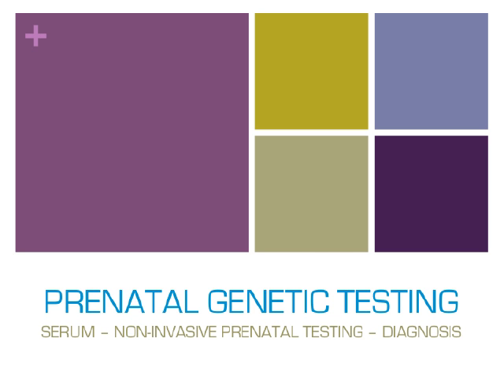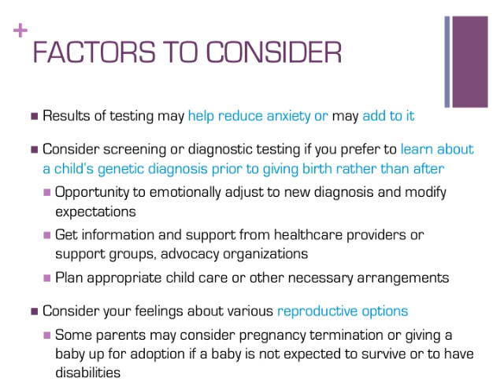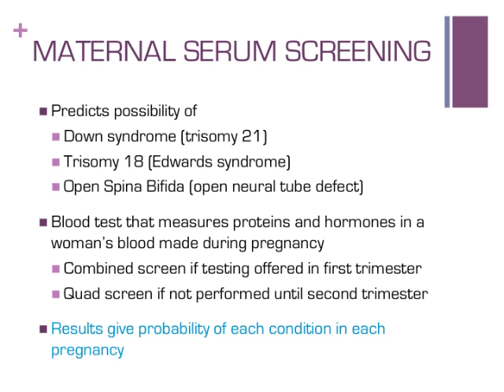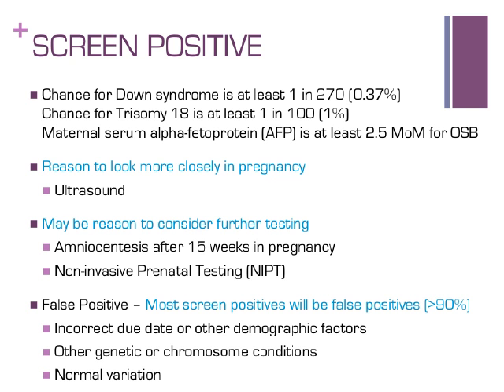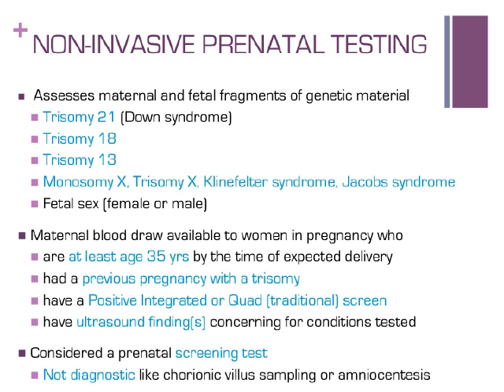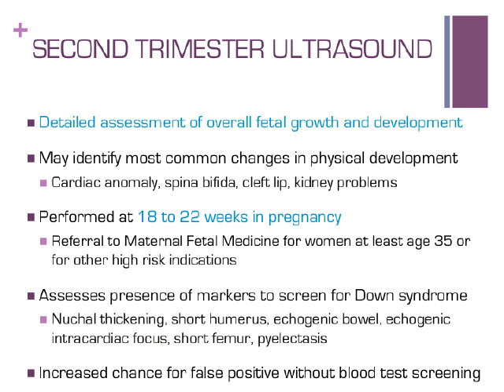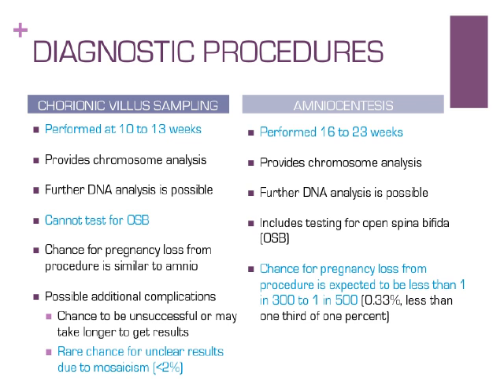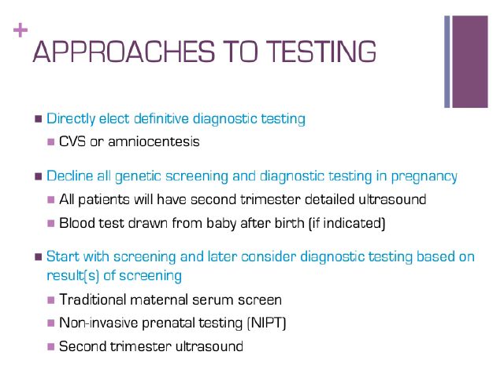Prenatal Genetic Testing and Decision-Making: Make an Informed Choice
This presentation reviews prenatal genetic testing options, including traditional maternal serum screening (e.g. integrated or Quad), non-invasive prenatal testing (NIPT), chorionic villus sampling (CVS) and amniocentesis as well as basic decision-making factors.